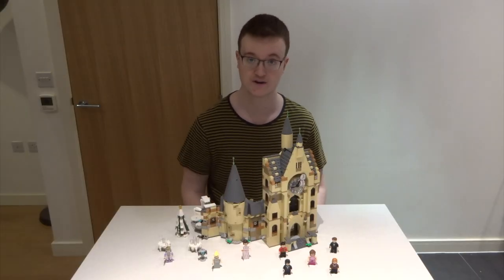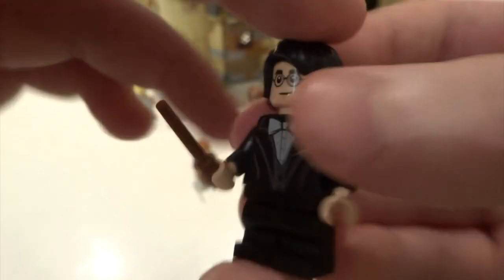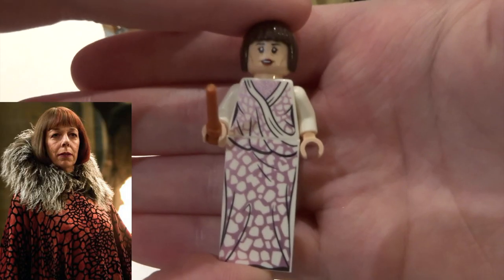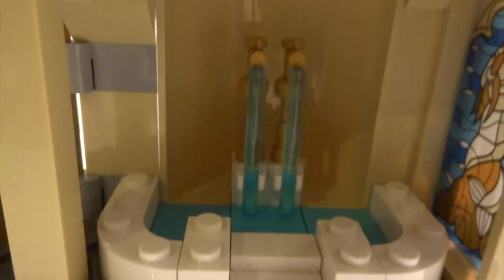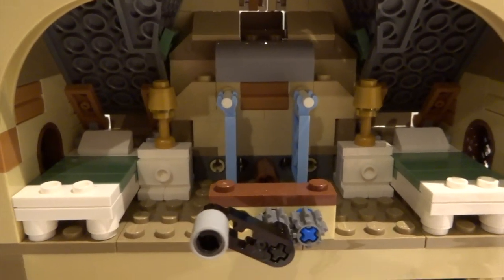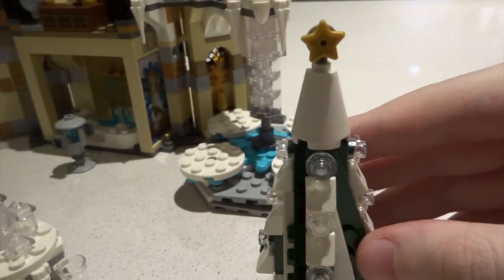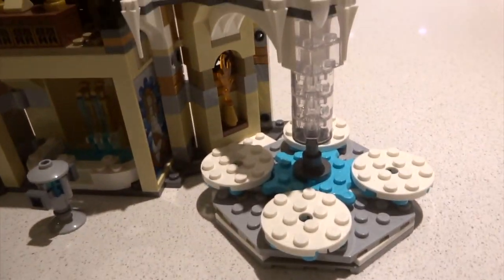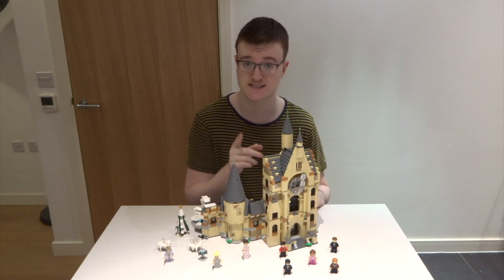LEGO Harry Potter Hogwarts Clock Tower (75948) - Set Review!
Today I turn to the final piece of LEGO Hogwarts that has been released so far - the Clock Tower! This set costs £84.99 and was released in 2019 - see what I think of it and how it compares to the Great Hall and Whomping Willow sets!